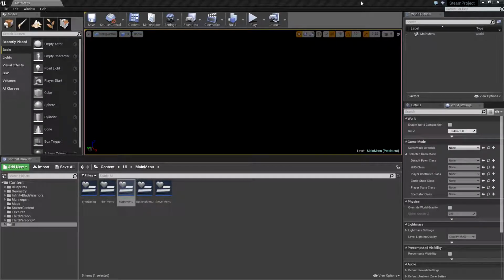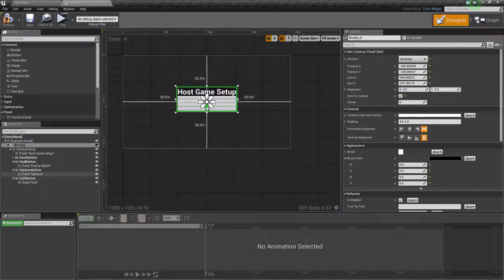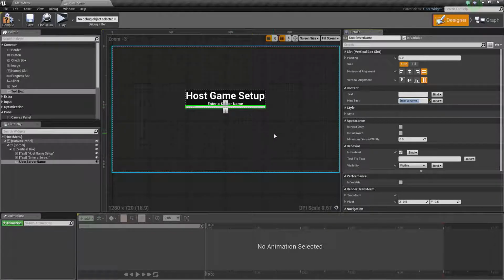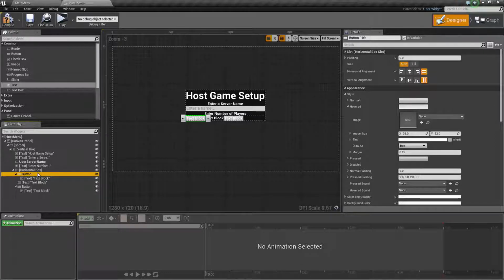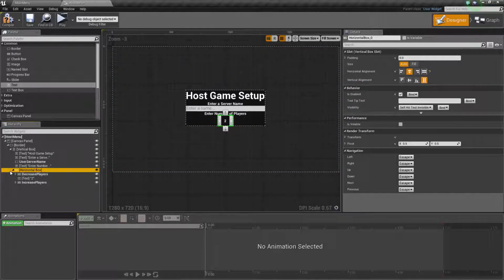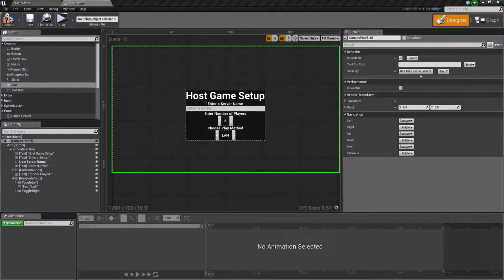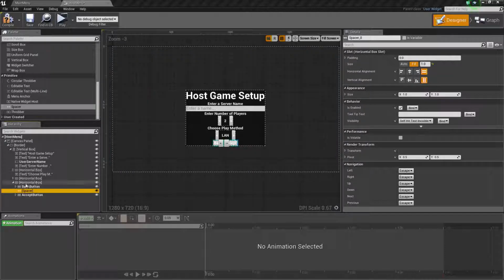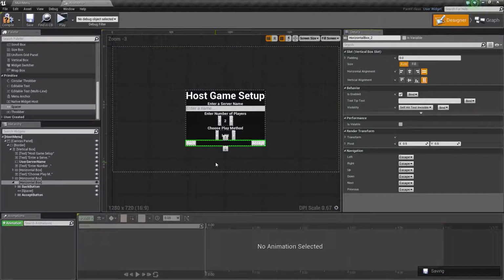Blueprint Multiplayer Host Menu Design 06 v4 11 Tutorial Series Unreal Engine